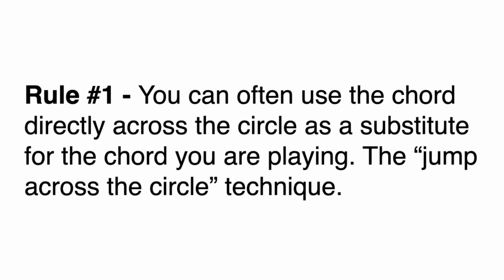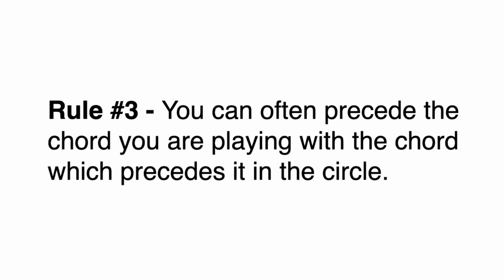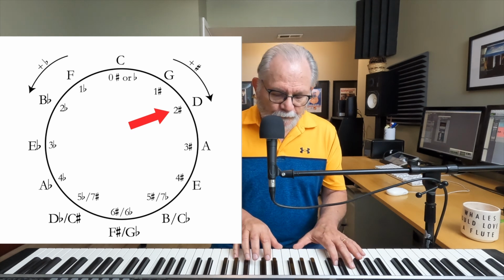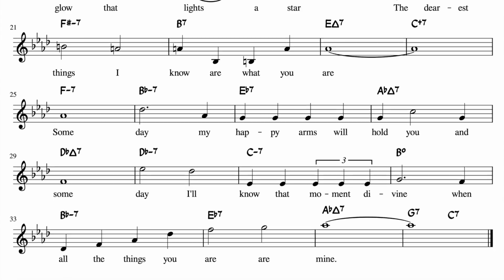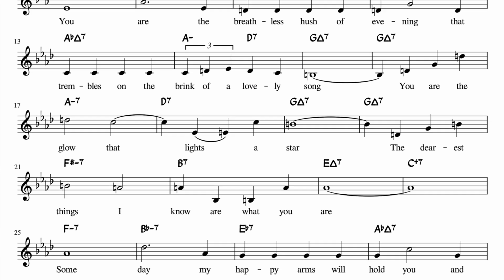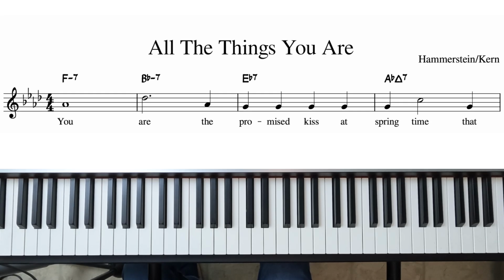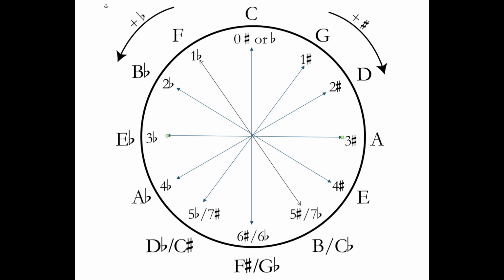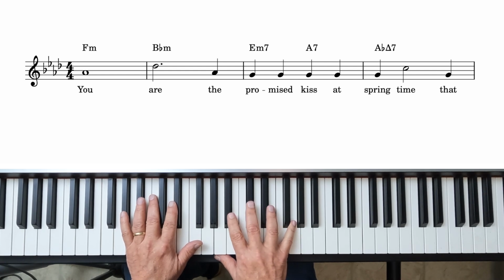Circle of Fifths: The Secret Tool Every Musician Needs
Learn how famous songwriter Jerome Kern used the Circle of Fifths to compose one of his most well-known songs.

Then find chord substitutions and passing chords to add to his chord progression, using the circle of fifths.

Special thanks to the patrons of AHWM:
SEAIROAD Jason
Douglas C Ward